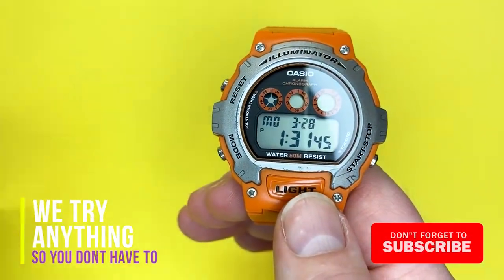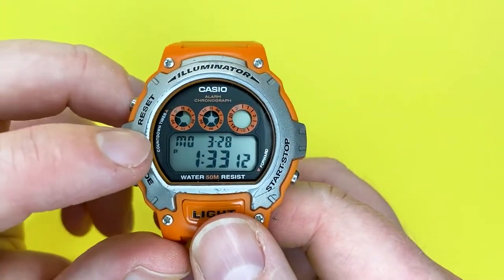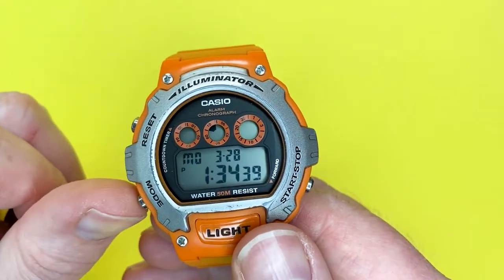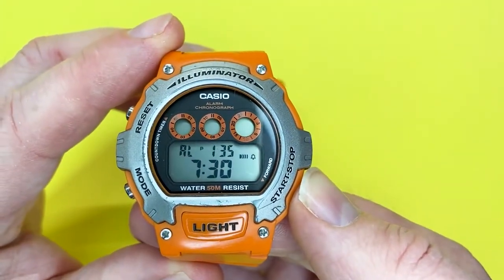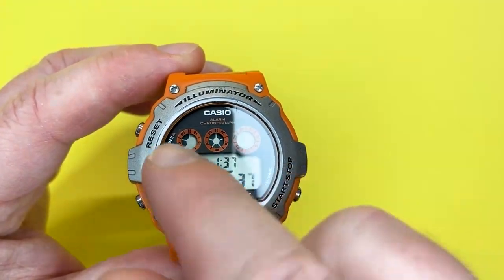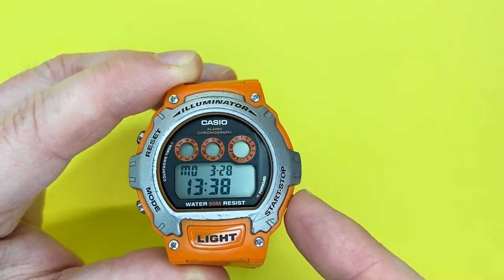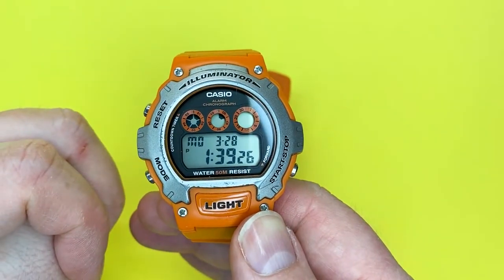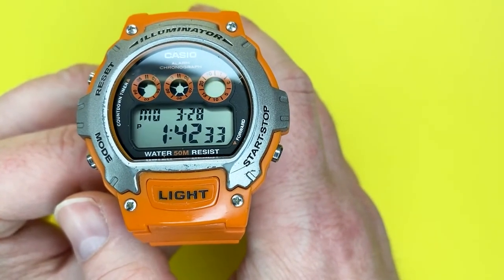CASIO W-214H (Module 3225) - How to Set the Time, Date, Alarm, Stopwatch and Countdown Timer!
Hey YouTubians!  In this video we are going to show you how to operate the CASIO W-214H Digital Watch.

Listed below are the time codes for the CASIO W-214H How to Guide in which we hope helps you understand how to operate this iconic watch.

0:00 Introduction
0:45 The CASIO W-214H - LCD Display Features
02:01 How to Use the CASIO W-214H - LED Backlight
02:47 Setting the CASIO W-214H - Alarm
05:05 Operating the CASIO W-214H - Stopwatch Function
05:53 Setting the CASIO W-211 - Time and Date inc 12/24 hour - Timekeeping Mode
07:30 Operating the CASIO W-214H - Timer Countdown Function
09:04 Outro - That's all folks!

HOW TO USE THE CASIO W-214H (Module 3225) DIGITAL WATCH -  Hands On Tutorial